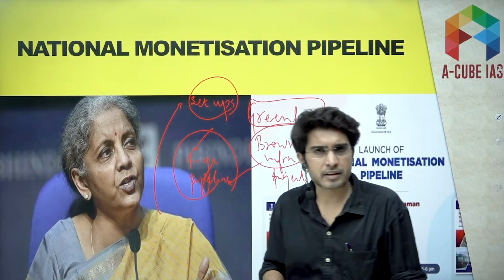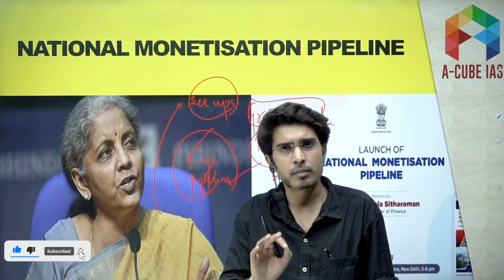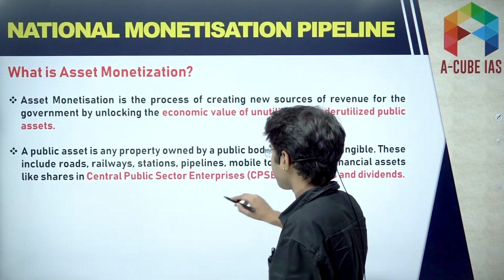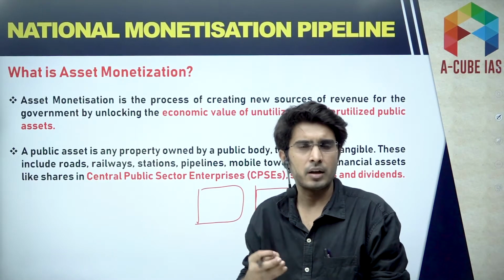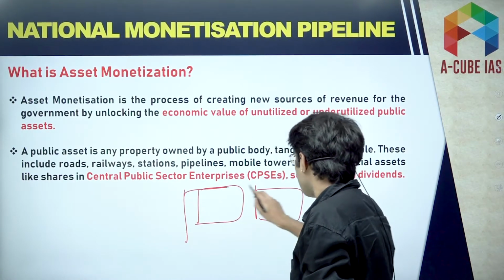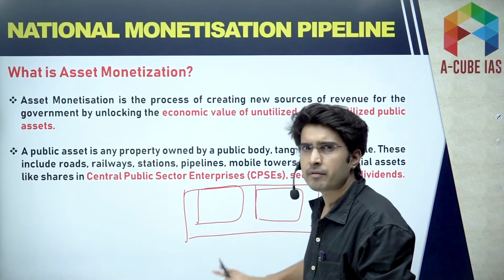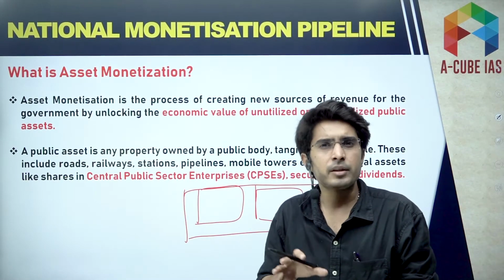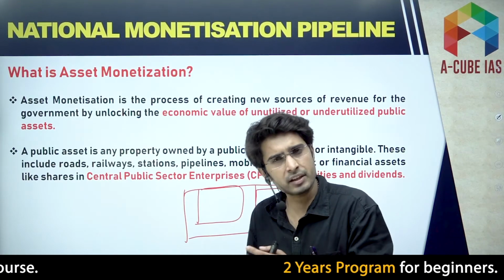NATIONAL MONETISATION PIPELINE | Current Affairs | UPSC IAS 2021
NATIONAL MONETISATION PIPELINE

Current Affairs | UPSC IAS 2021

Download the PDF for reference and sharing:
NATIONAL MONETISATION PIPELINE

1. General Studies Foundation Course

1. Live Classes on Student's Portal
2. Meticulously planned, well structured course covering Civil Services Exam syllabus effectively
3. Highly experienced faculty with rich knowledge